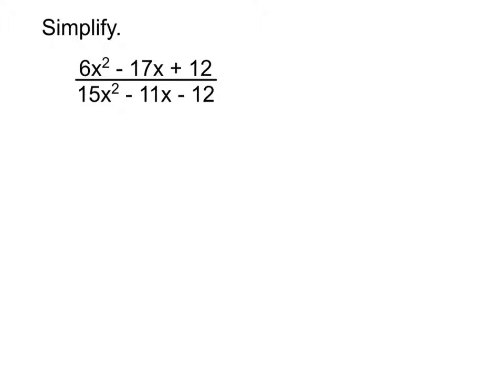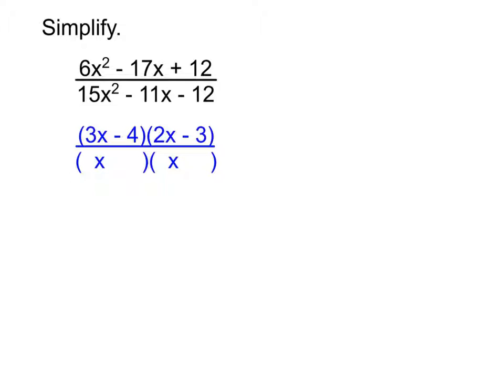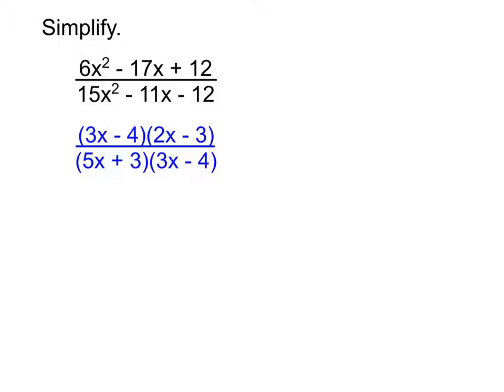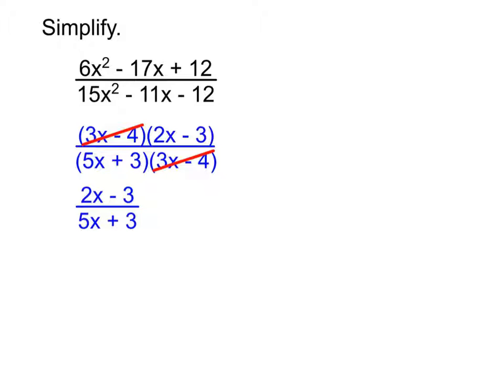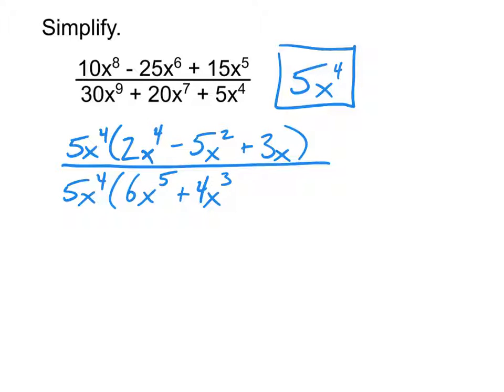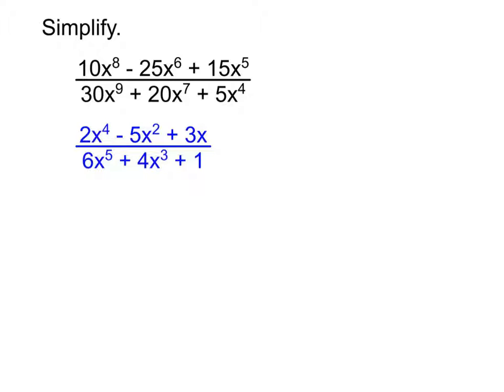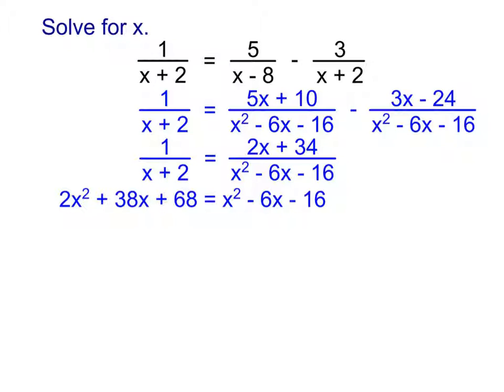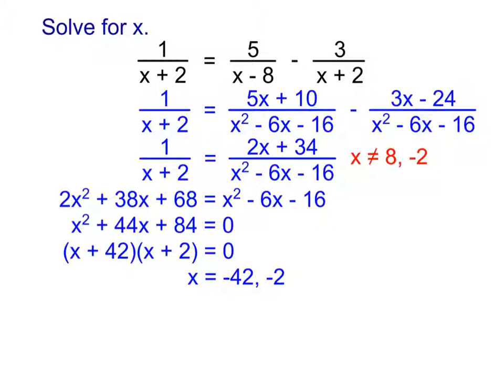Rationals; Difference Quotient Practice (9/23)